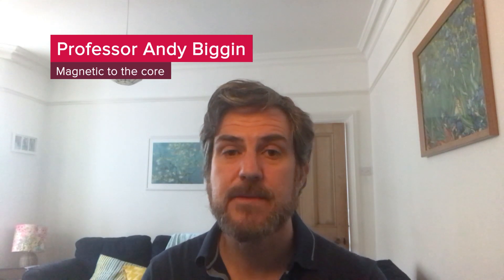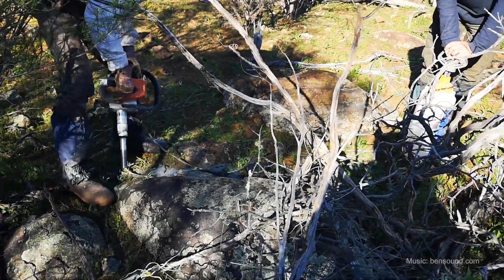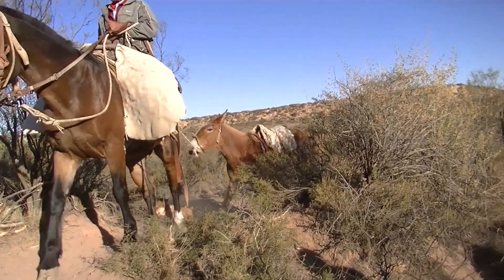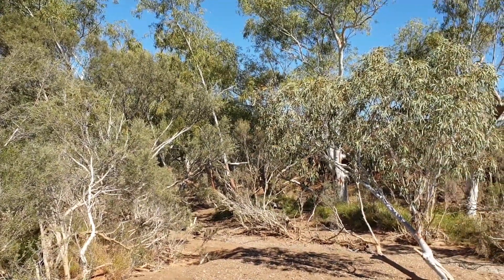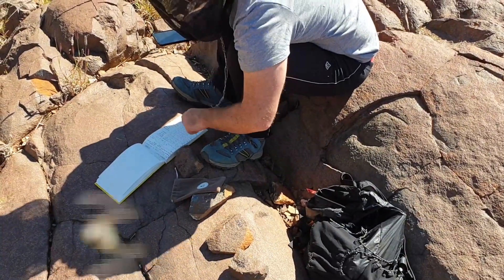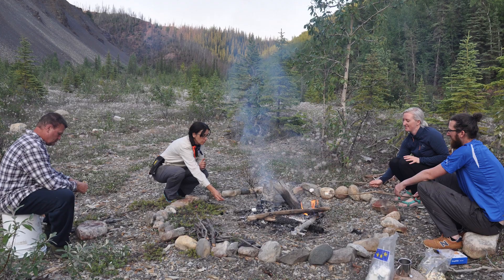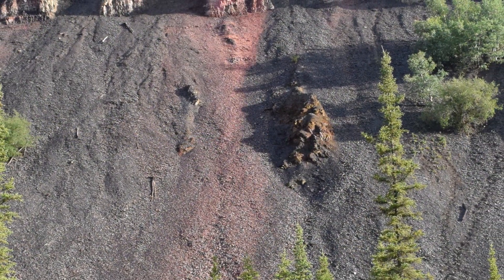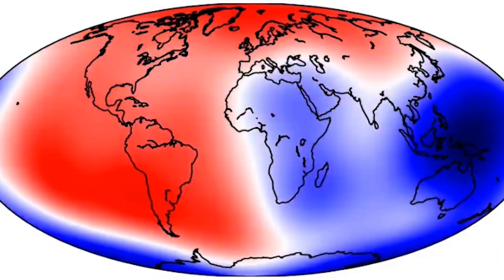What are they up to now? Magnetic to the core | The Royal Society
Ever wonder what our researchers do once the Summer Science Exhibition is finished? We catch up with some of our previous exhibitors to find out what’s new with their research since their time at the Exhibition. In this session, we hear from Magnetic to the core.